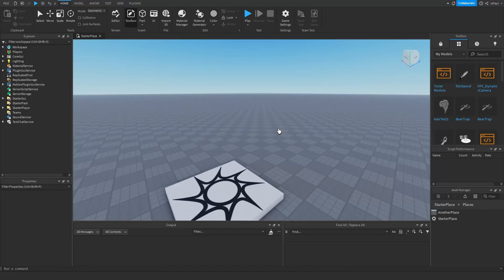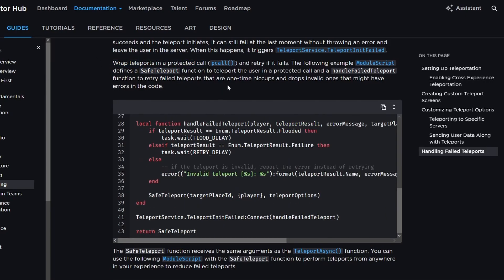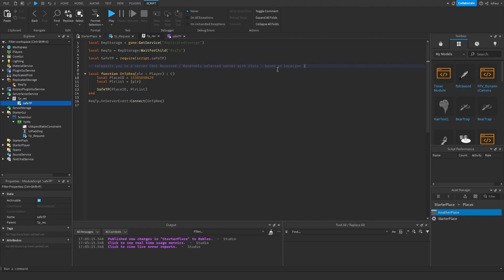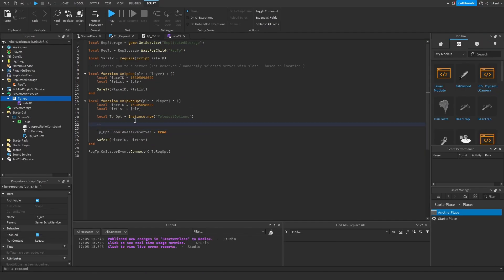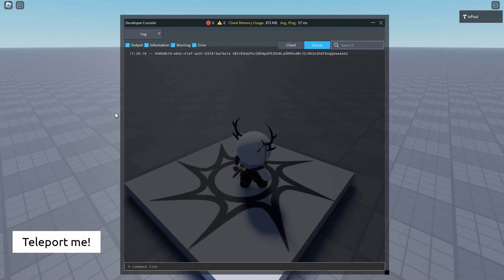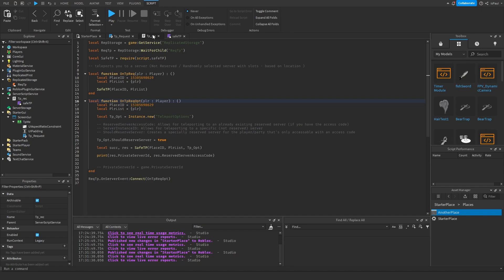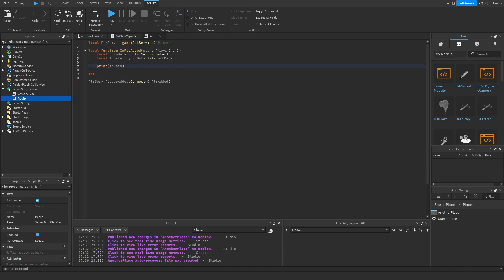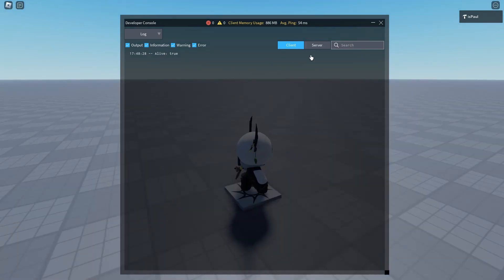Teleport To Places, Reserve Private Servers, Send Data - Roblox TeleportService Tutorial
Teleport Players, Reserve Private Servers, Send Data and more is explained in this Roblox Studio Tutorial! I explain how to use TeleportAsync in Roblox and how to utilize it to teleport a player or teleport players to private servers and teleport to another place.

 Want to see a tutorial on anything? Comment it down below! 👍

Timeline:
0:00 Making Scripts
1:17 Safe Teleport
1:49 Teleporting Players
3:13 Reserved Server
4:35 Private Serv Access Code
5:56 ServerID (JobID)
7:22 TeleportData
9:14 TeleportSetting

Music used on the video:
Aviation Hall - easy & cool coffee jazz - no copyright - no copyright provided by FREESOUND MUSIC: